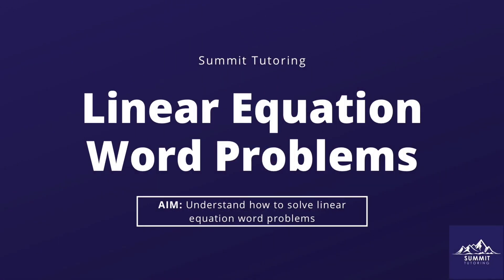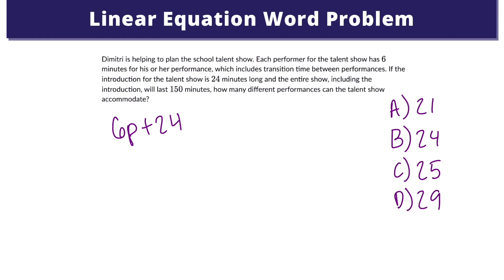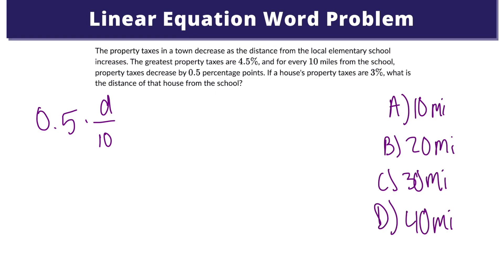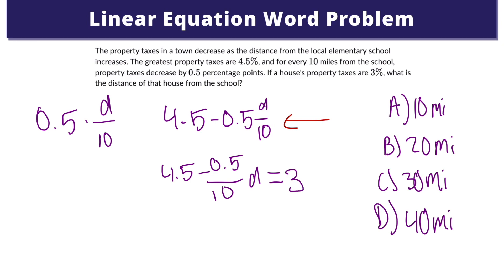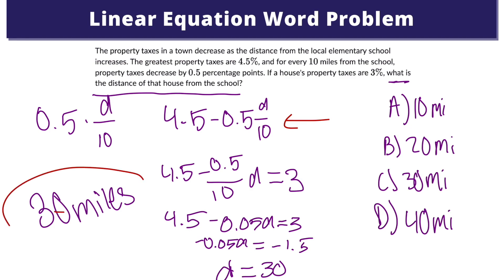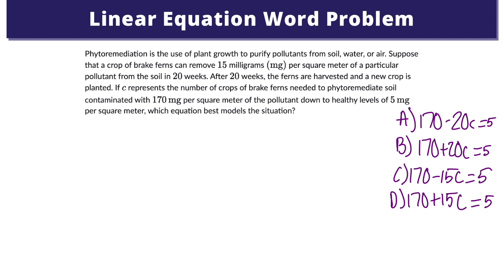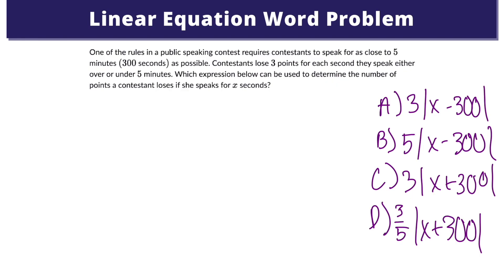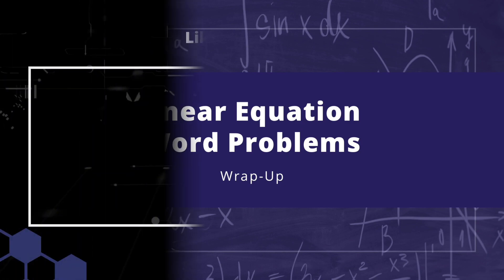SAT LINEAR EQUATION WORD PROBLEMS | SAT MATH HEART OF ALGEBRA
In today's video, David A. reviews how Linear Equation Word Problems on the Math Section (Heart of Algebra) of the SAT test.

ABOUT US: Summit tutoring is a free service that is a student-run organization and provides free assistance to those who are studying for an AP, SAT, or ACT exam. Here we are dedicated to helping you achieve success without having to pay exorbitant sums for it. After all, our motto is Bridging The Divide In Education, which means we're dedicated to helping students overcome their doubts about the SAT and college applications.

( SAT ACT LINEAR EQUATION WORD PROBLEMS PRACTICE MATH SECTION )